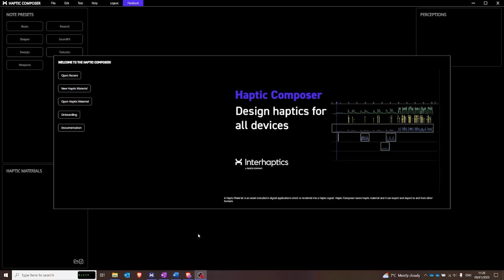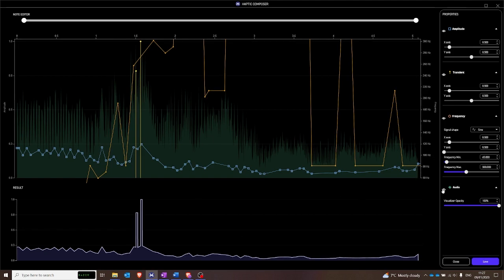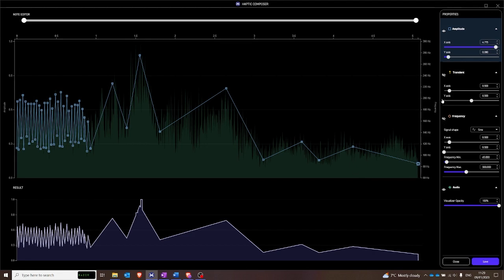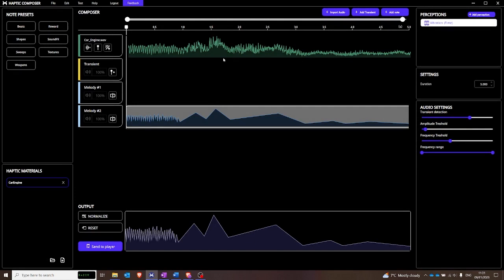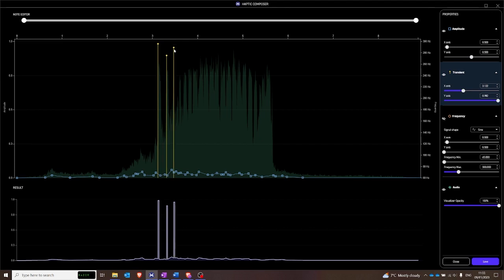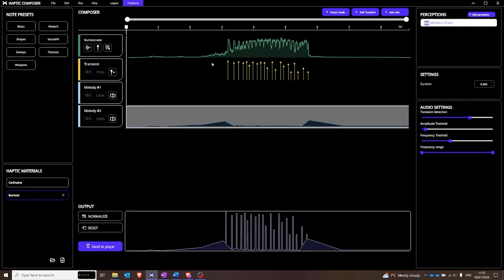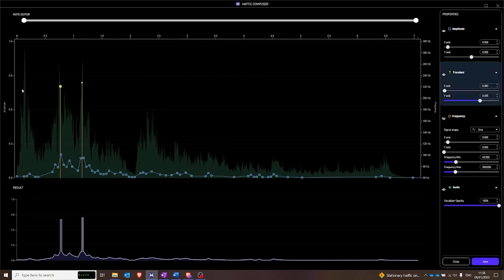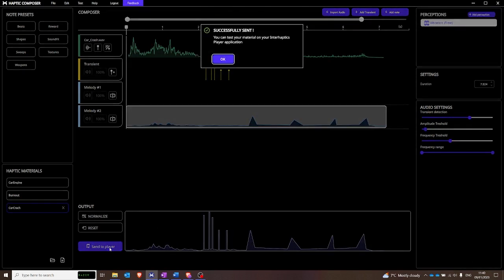How to easily design 3 car effects thanks to haptics | Haptic Composer Tutorial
In this new tutorial, Eric explains you how to design haptic with the Haptic Composer to recreate different car sensations for video games, from crash to burnout including car engine.

0:00 Introduction
0:35 How to download nd install the Haptic Composer
0:45 First design - Car engine
5:07 Second design - Car burnout
8:36 Third design - Car crash
11:52 Outro